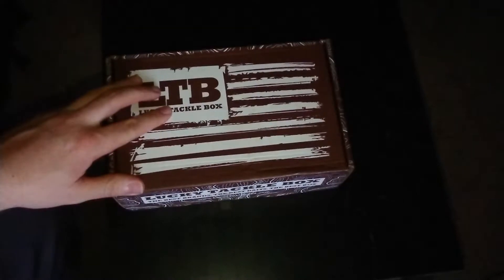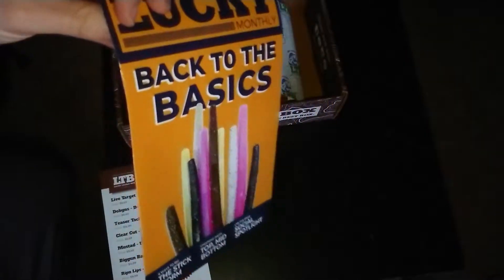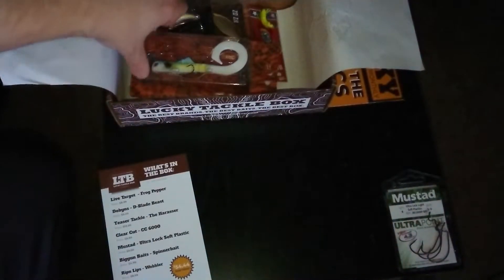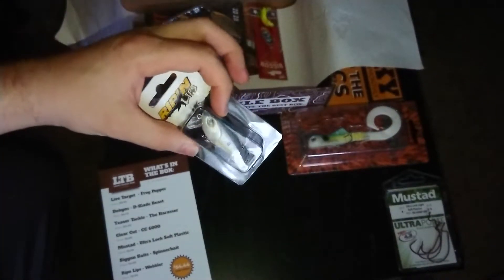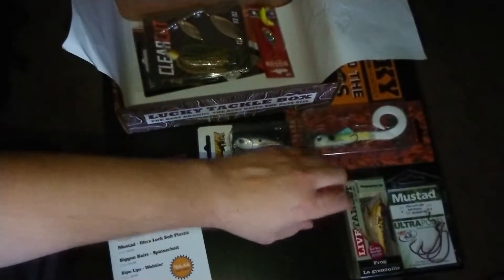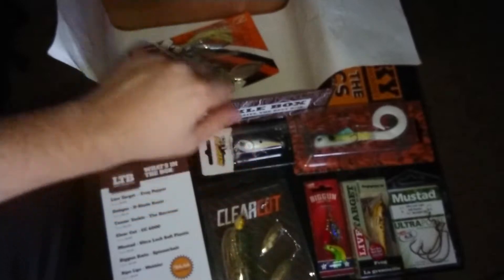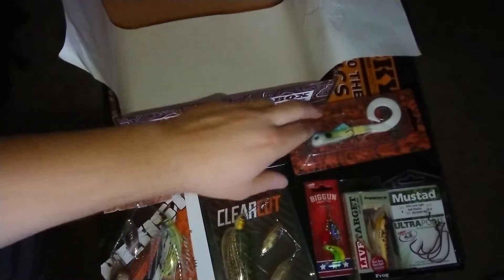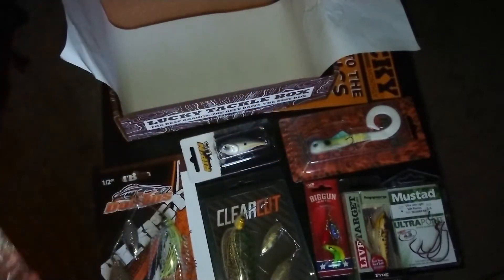LTB JANUARY Multi Species XL 2020 Lucky Tackle Box Unboxing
This is an unboxing of the lucky tackle box xl multi species box that they offer.  Some of these baits I've received in previous boxes and honestly it's not that impressive.